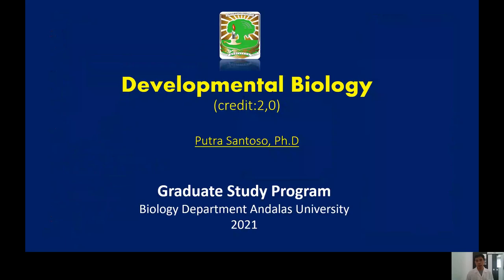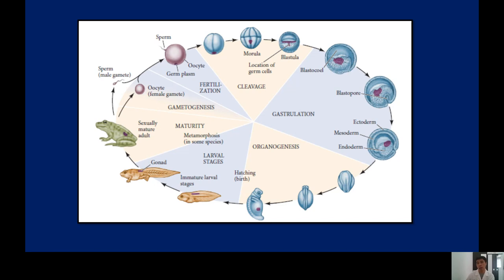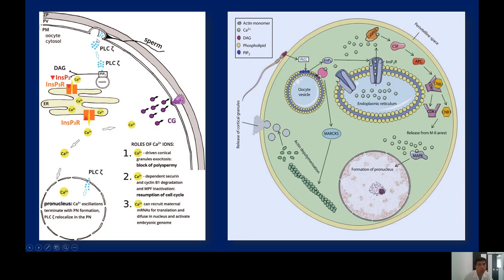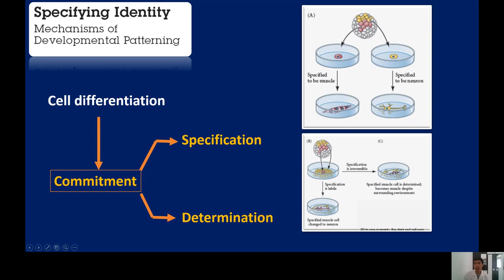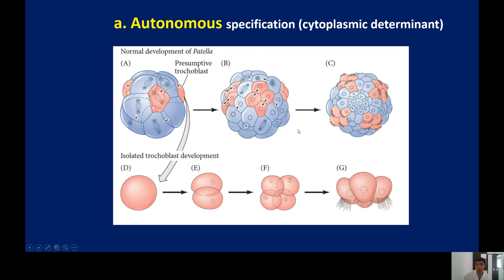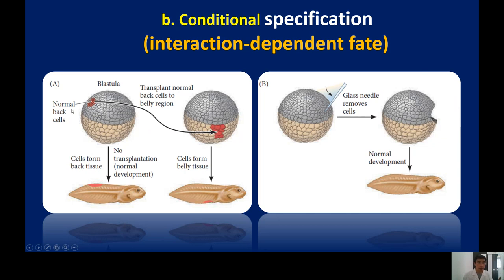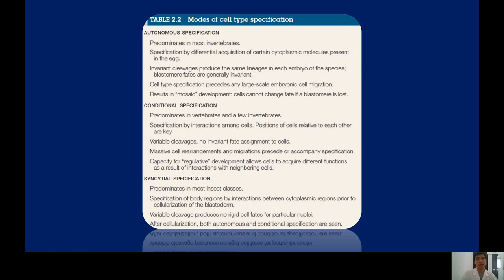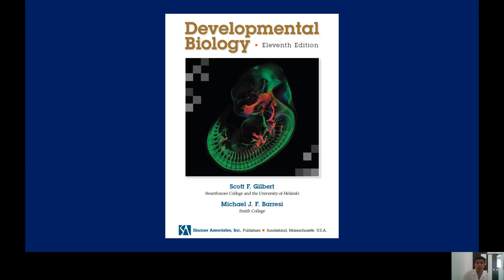LECTURE 1: CONCEPT IN DEVELOPMENTAL BIOLOGY (sexual and asexual matters)